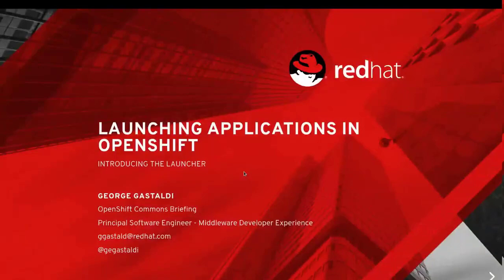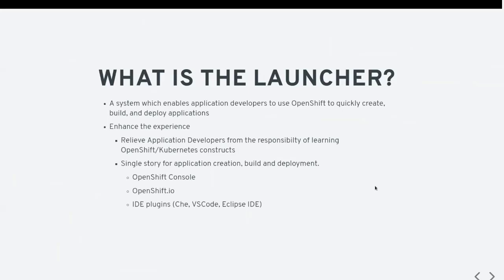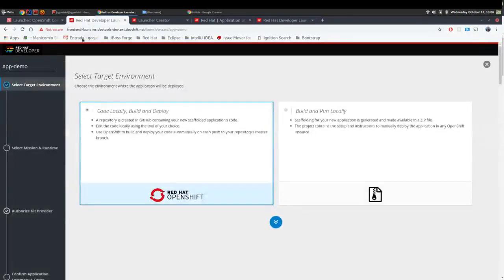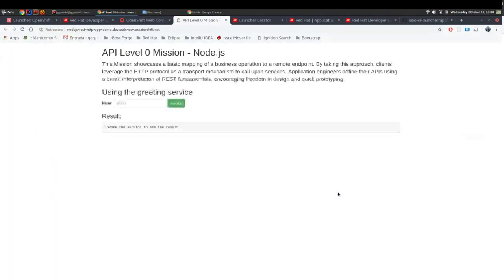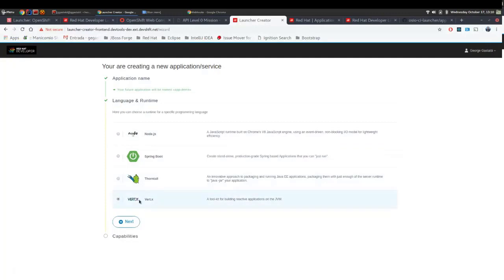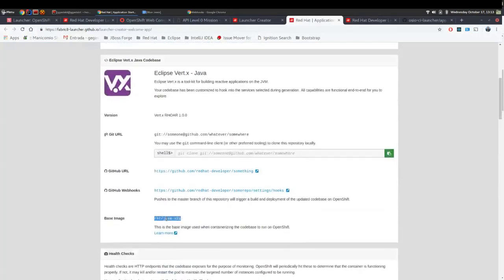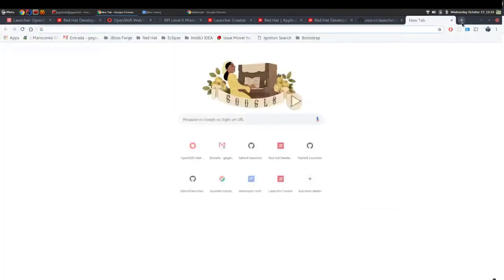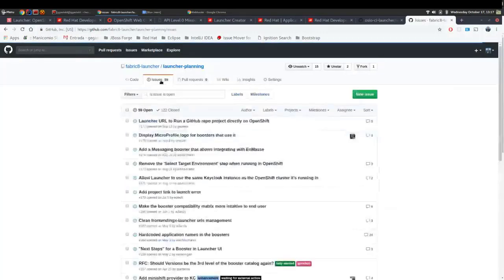OpenShift Commons Briefing Launching Applications on OpenShift with Launcher